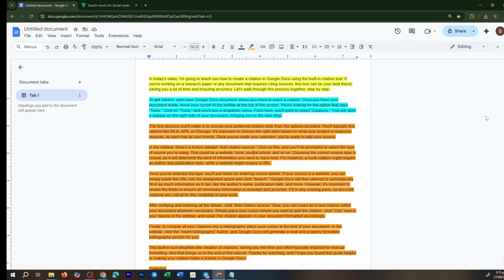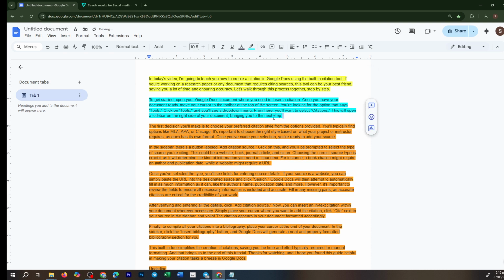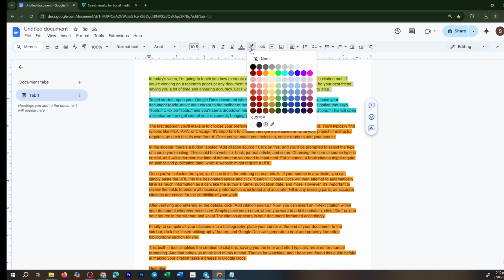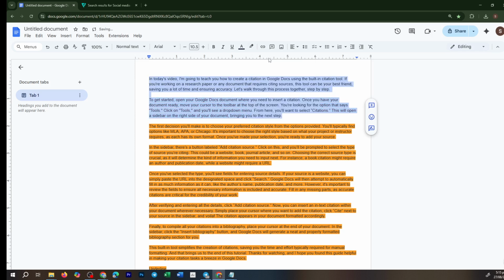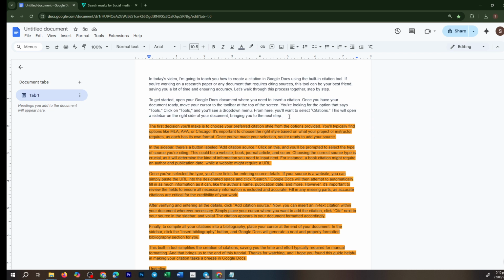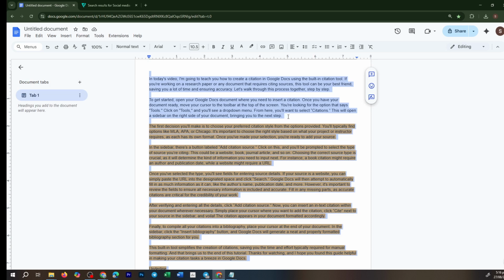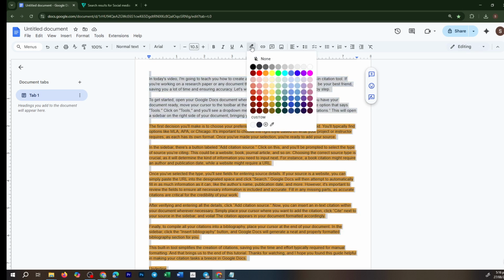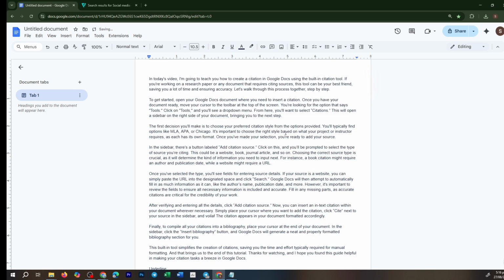How To Remove Highlight Color In Google Docs - [ Easy ] [2026 Guide]